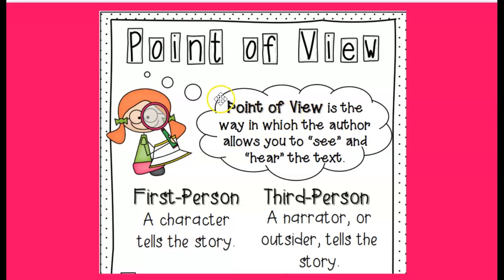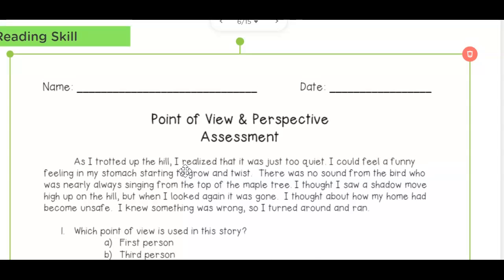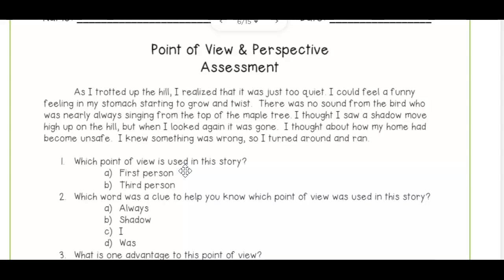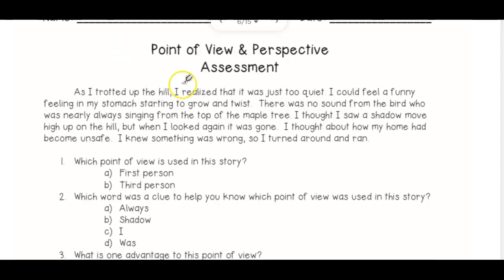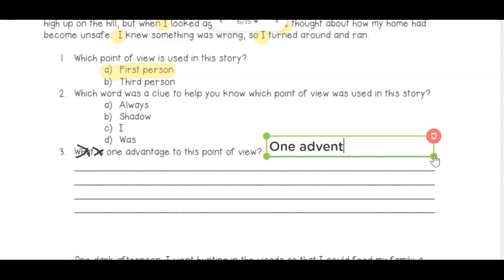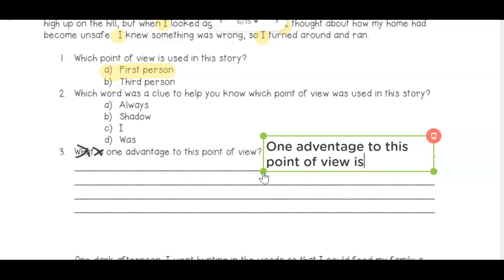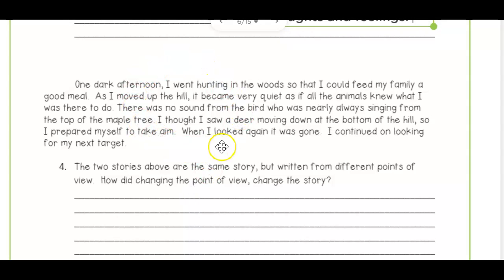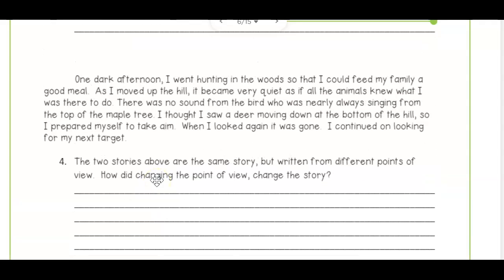POV and Perspective Day Two (2)